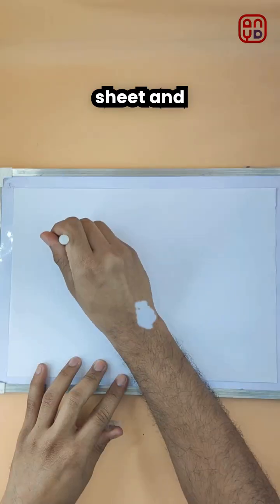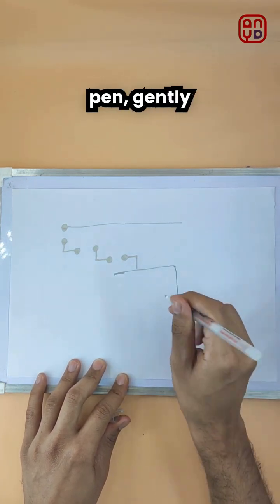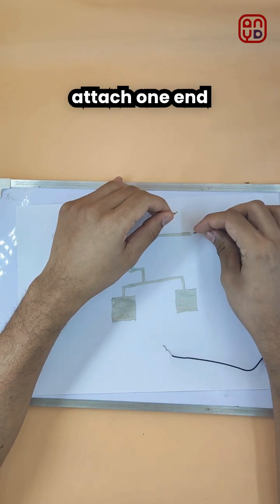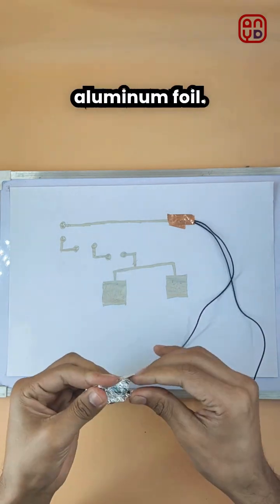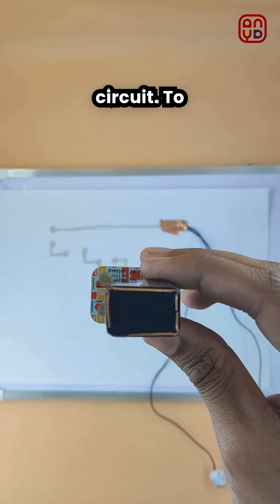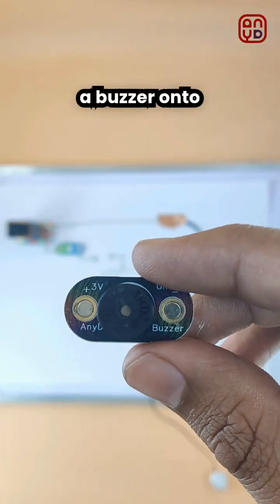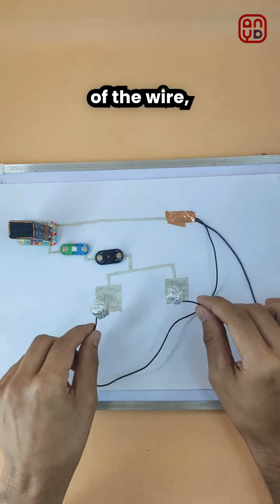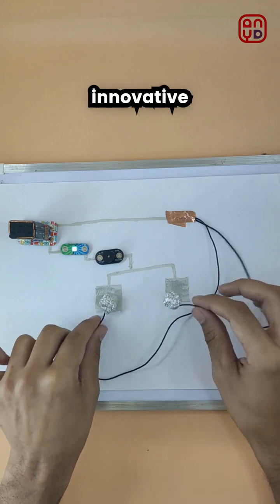Making Music with Electricity on Paper! | DIY Paper Circuit Drum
⚡️🥁 Check out this amazing Paper Circuit Drum created using AnyD's Silver Conducting Ink Pen, LEDs, a buzzer, and a battery! With just a tap, the circuit buzzes to life. 🎶✨ Explore the magic of conductive ink and turn ordinary paper into an interactive musical circuit!